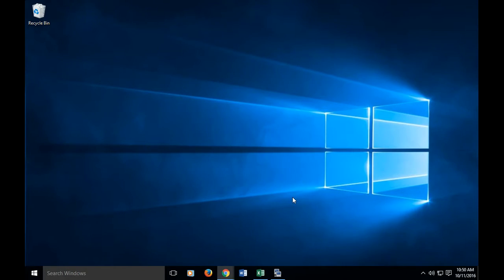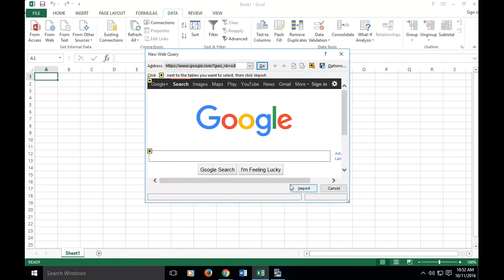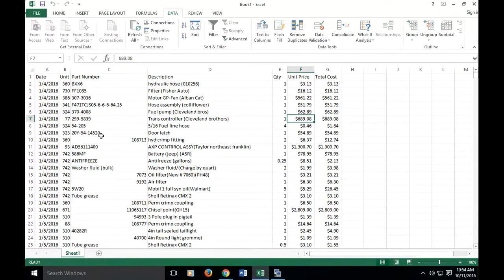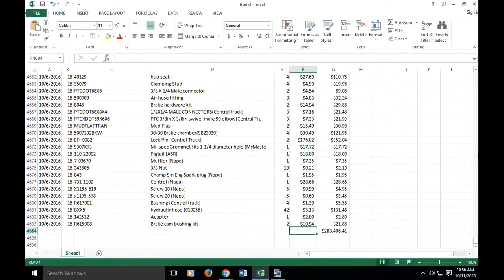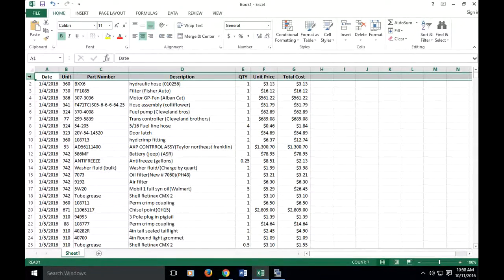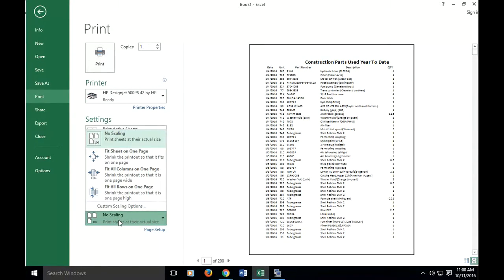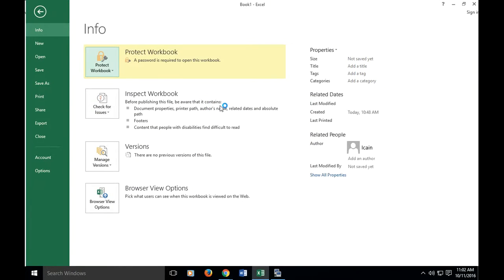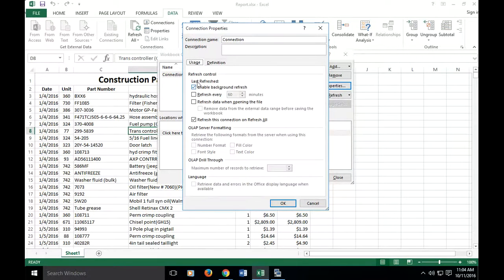Import Data from Web Page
This is a first attempt at video instruction on Excel.